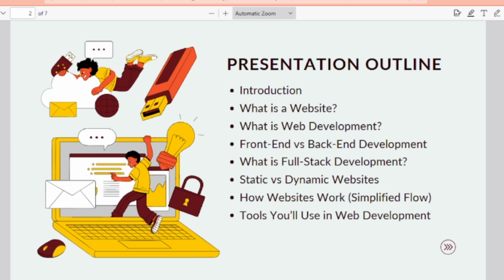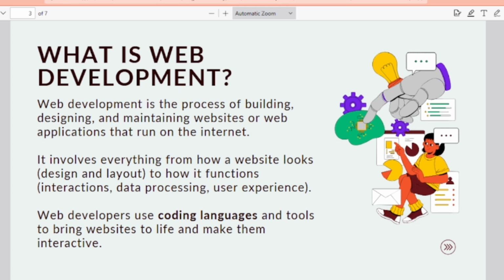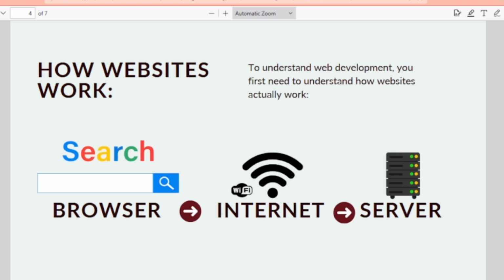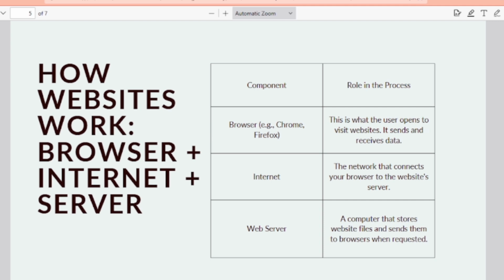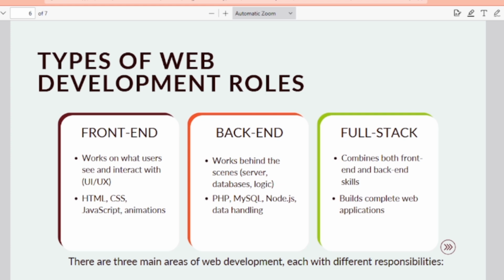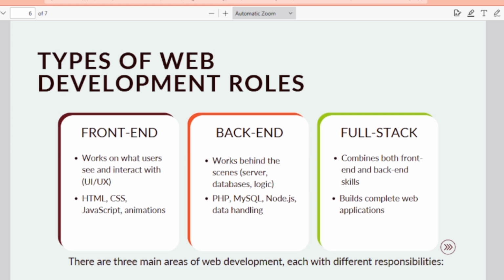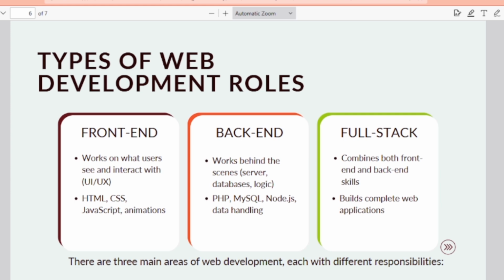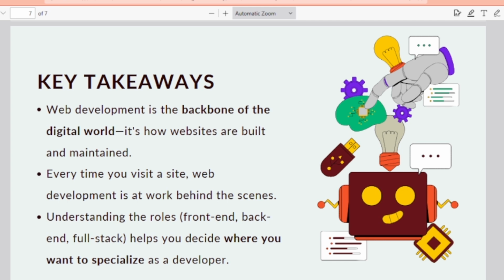What Is Web Development? Frontend vs Backend Explained for Beginners Ep1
In this episode of our Beginner’s Guide to Web Development, we take a foundational look at what web development really is, how websites function behind the scenes, and the different career paths available to aspiring developers.

Whether you're just starting or trying to decide between frontend, backend, or full stack development, this video breaks down each role, the tools they use, and how they work together to create the websites we use every day.

👨‍💻 Learn how a browser communicates with servers, what happens when you enter a URL, and the difference between how a site looks and how it works.

00:00 - Introduction & Recap
00:20 - What is Web Development?
01:00 - Choosing Your Career Path (Frontend, Backend, or Full Stack)
01:24 - How a Website Works: Browser to Server
03:36 - Overview of Web Development Roles
04:00 - Frontend Development Explained
04:25 - Backend Development Explained
04:43 - Full Stack Development Explained
05:08 - Finding Your Strengths & Career Fit
06:06 - Recap & What’s Next

🎯 What You’ll Learn:

    The definition and scope of web development

    The difference between frontend, backend, and full stack roles

    How websites work from browser to server

    Which career path fits your interests and skills

💡 Next Episode Preview:
We’ll dive deeper into Frontend vs Backend Development, exploring specific tools, coding languages, and workflows used in each role.